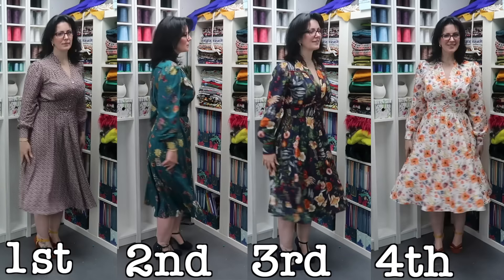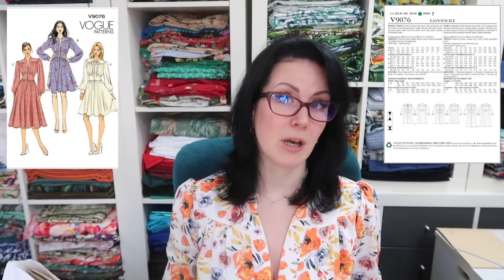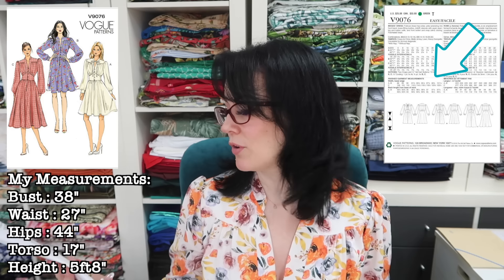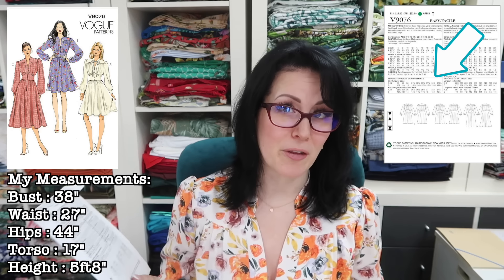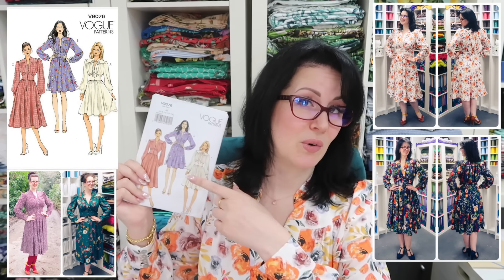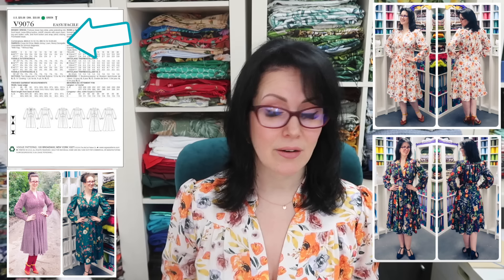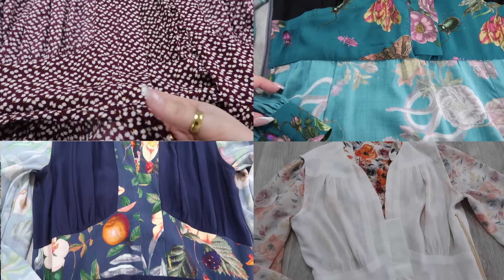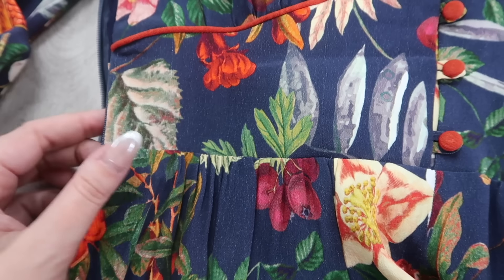V9076 In-depth Pattern Review :: Do I Like It? Should You Make It? Is The 2 Hour Sew-Along Worth It?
Hey Peeps! I appreciate that the 2 hour sew-along is a lot and if you are sure that you want to make this dress why on earth would you watch it? Thats why I've spilt the video up in to 2 sections so you can check out my thoughts about the pattern here before deciding to (or not to) embark on the marathon that is the sew-along! If you have any questions please let me know and I will do my best to answer them.
I've used the Pattern Review question formula for this video and I really like it! Let me know what you think.

Vogue 9076

WHAT I'M WEARING ::

Vogue 9076